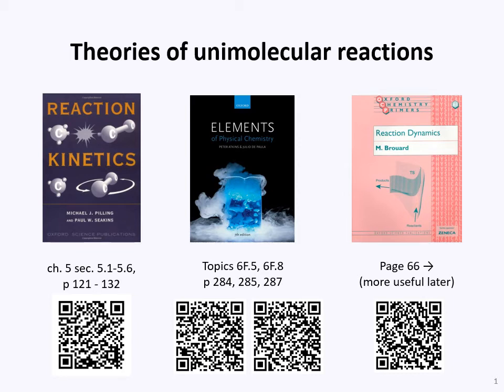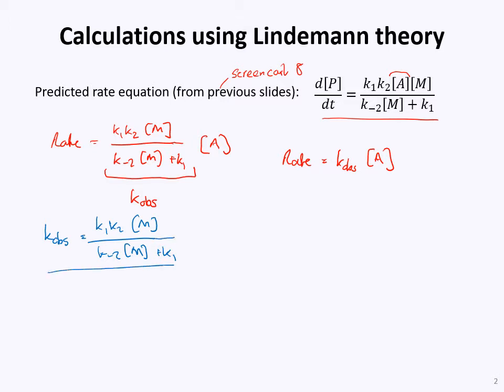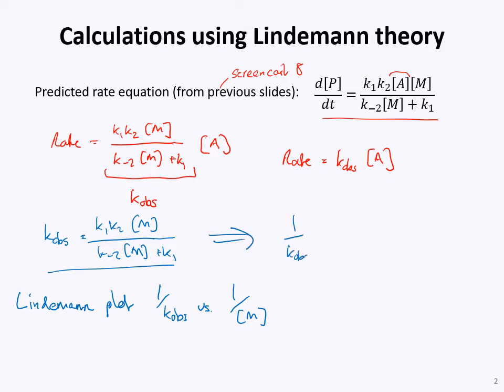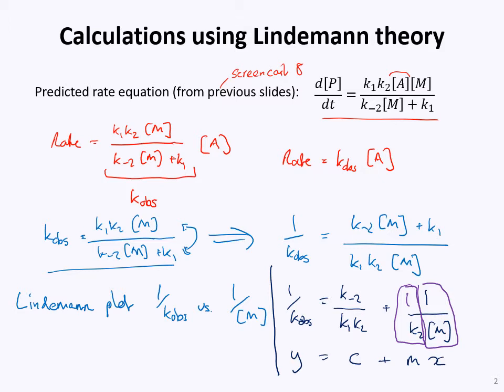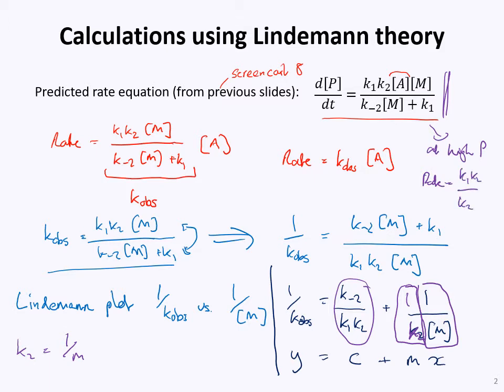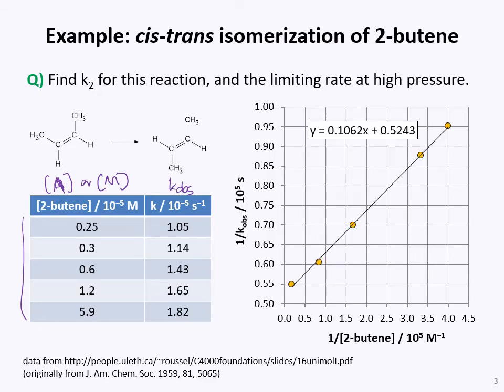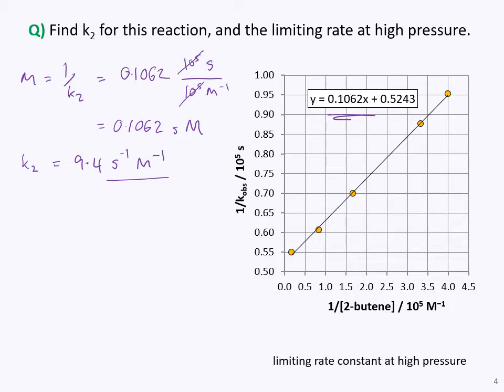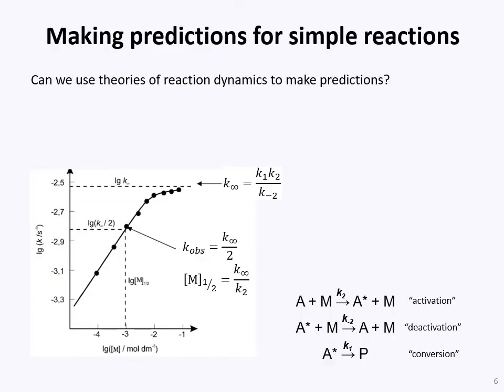09 Lindemann applications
Introduces Lindemann plots and discusses the use of Collision Theory to make predictions with the basic theory.